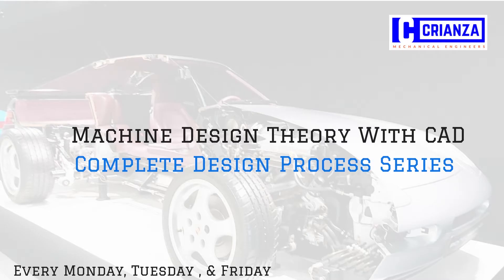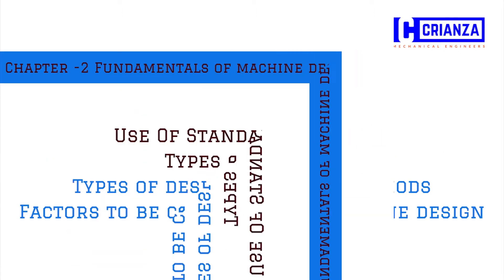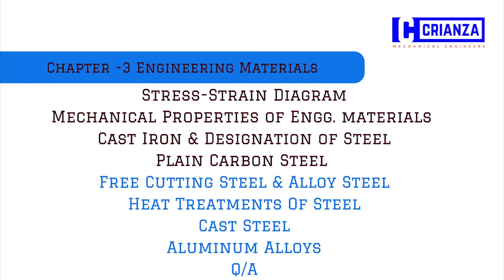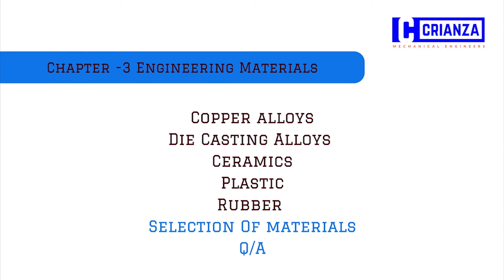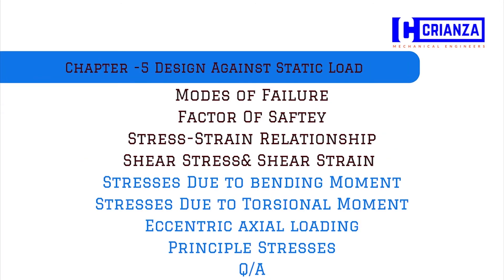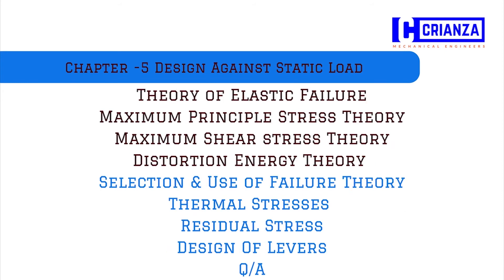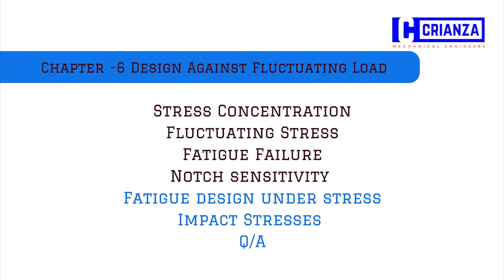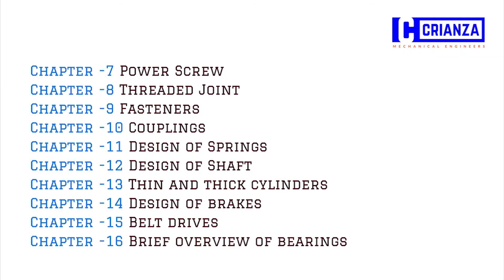Machine Design (V.B Bhandari) with CAD Software - S1L0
Machine Design is not about learning some CAD software.
So, in this Video Series, I'm trying to explain the theoretical approach of the machine design along with CAD application. It Is Video lecture based on book Machine Design by V.B Bhandari.